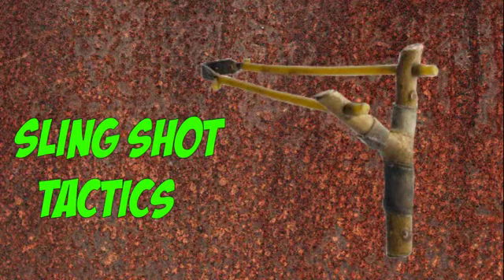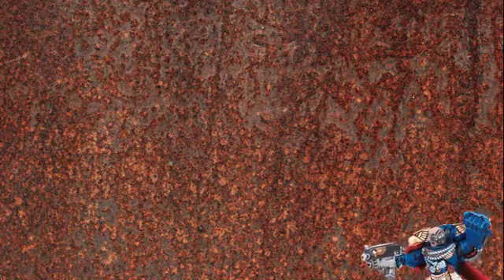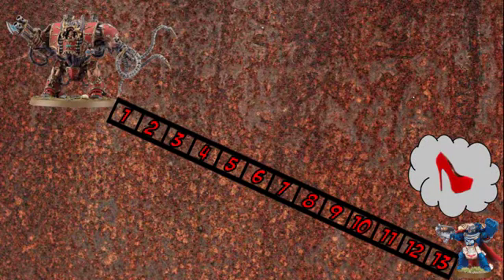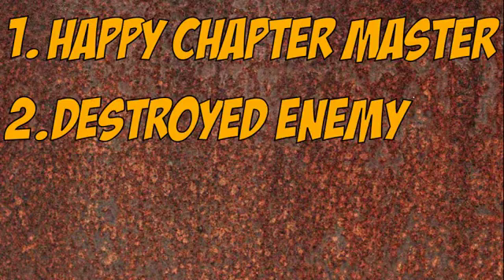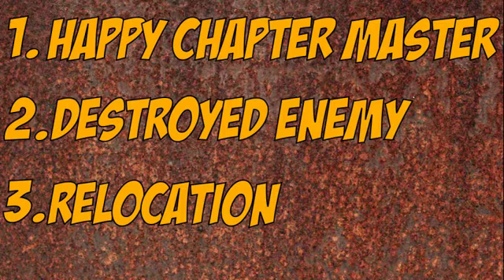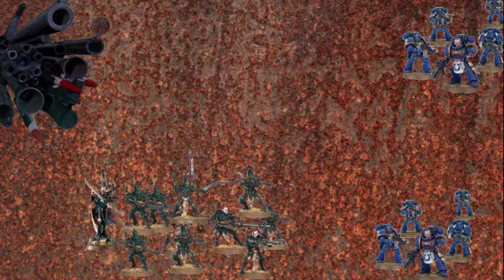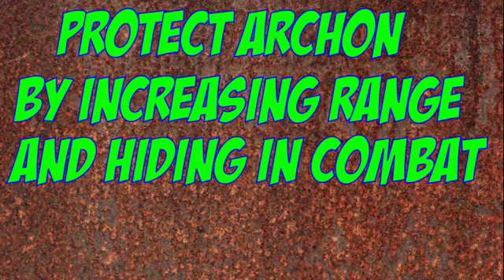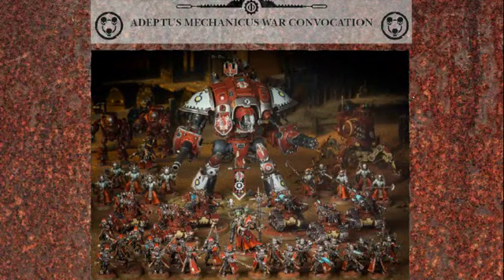Strategos e05 Slingshot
Sorry for slight delay in this weeks episode, but to be honest You're most probably got used to it already.

Bastion is a proud member of Legion of Gamza